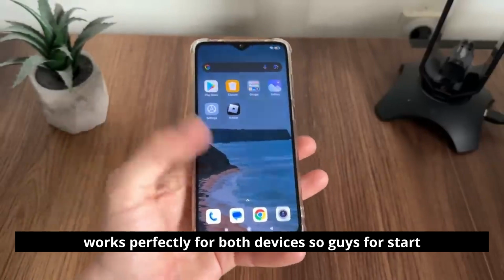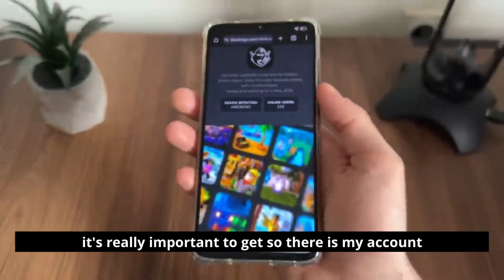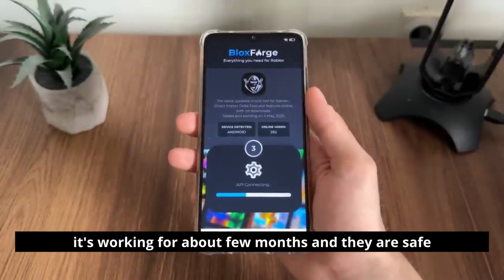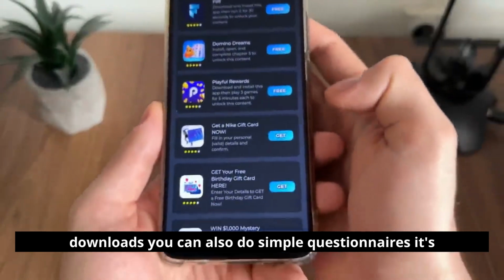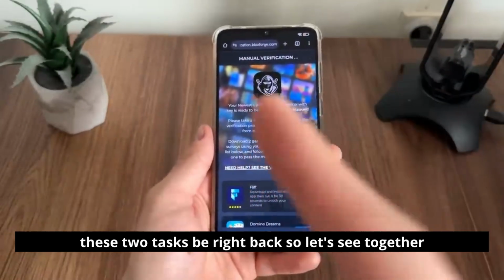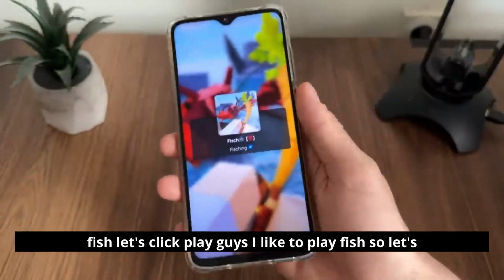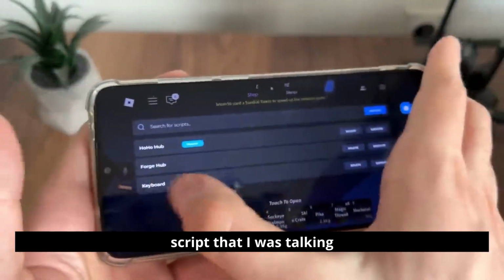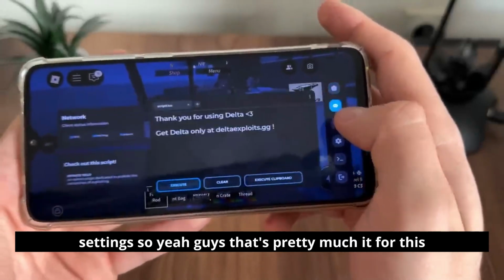How I Got Delta Executor FREE On Roblox With No Downloads!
🎮 Learn how to get Delta Executor FREE on Roblox in 2025 with NO downloads! In this step-by-step tutorial, I’ll show you a simple and safe method to use Delta Executor without downloading anything. Perfect for Roblox players looking to enhance their gameplay!

🔗 Links & Resources:
- [Go to channel and click the link ]

✅ What You’ll Learn:
- How to access Delta Executor for free
- Tips to use it safely on Roblox
- Avoid scams and unsafe downloads

📌 Timestamps:
0:00 - Intro
0:45 - What is Delta Executor?
1:30 - Step-by-Step Guide to Get Delta Executor Free
3:00 - Tips to Stay Safe
4:20 - Outro & Final Thoughts